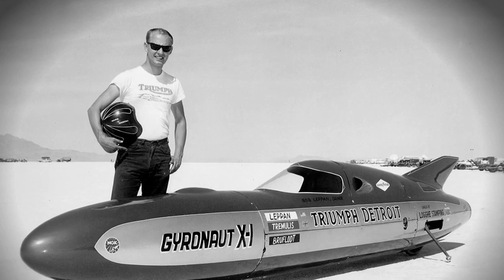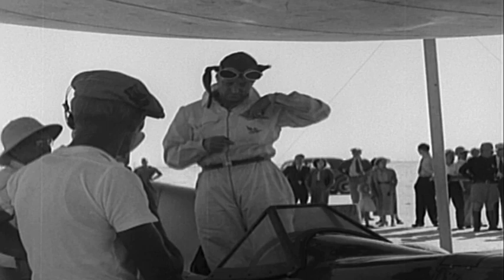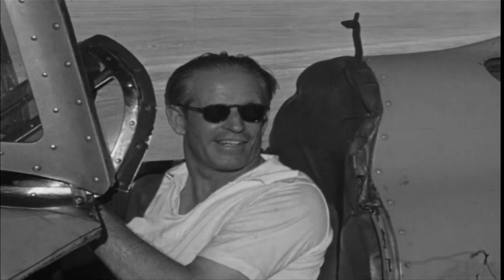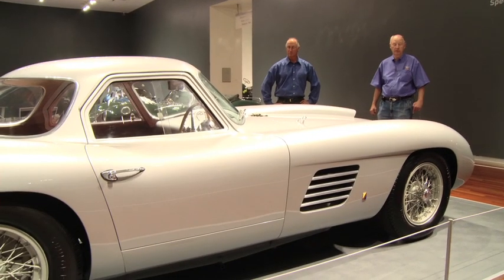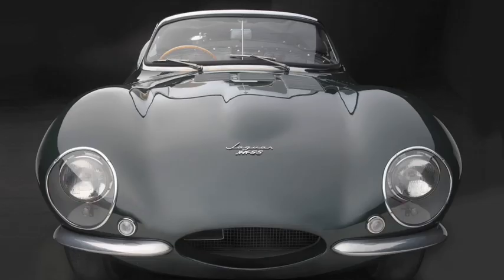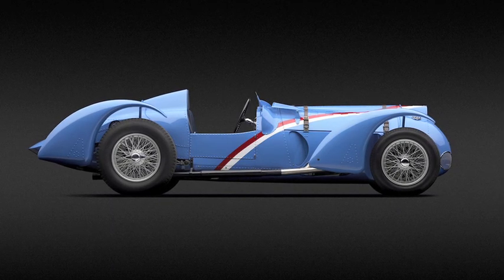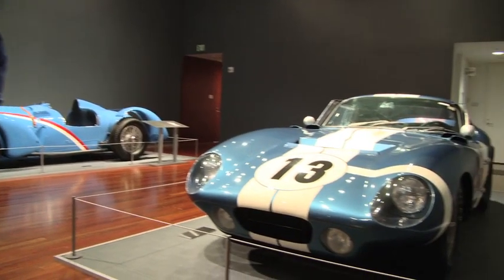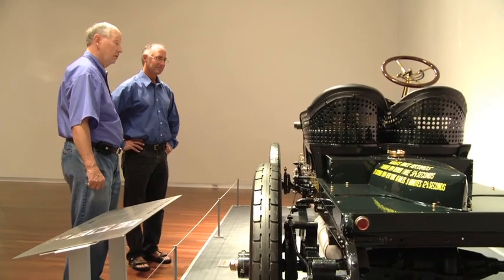Bob Leppan Tours Speed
In this video, former land speed record holder Bob Leppan tours the UMFA's exhibition, Speed: the Art of the Performance Automobile. Leppan gives insight into a few of the cars on exhibition, including Mormon Meteor III and the Peerless Green Dragon.